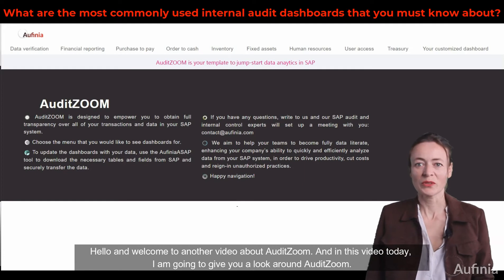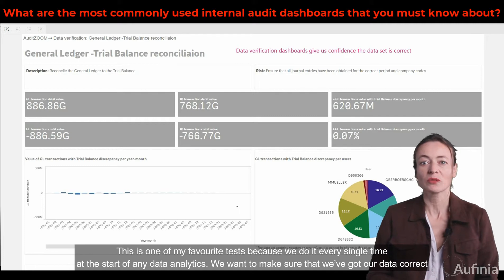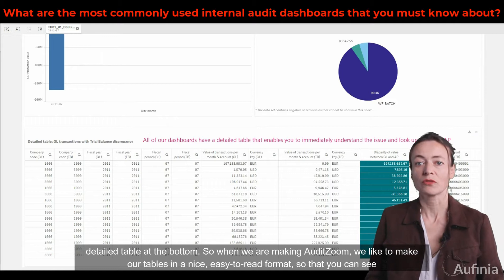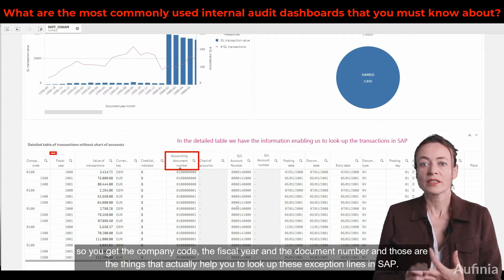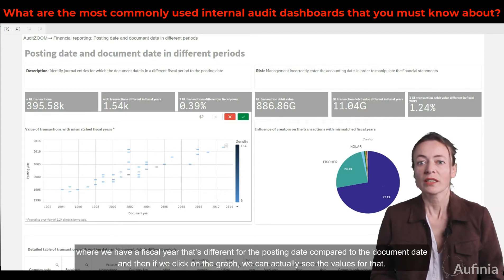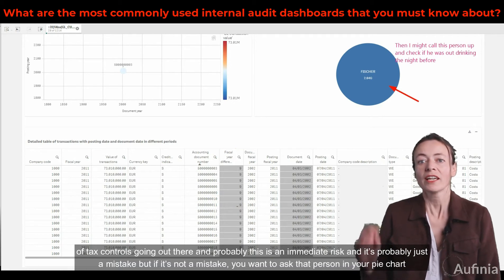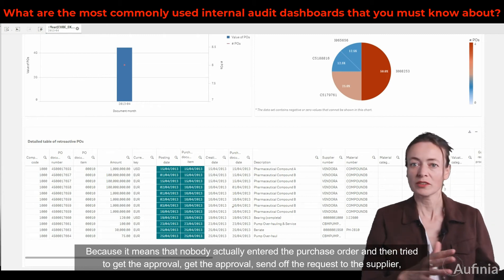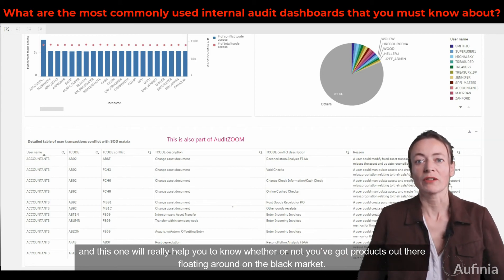What are the most commonly used internal audit dashboards that you must know about?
If you are in internal audit and you don't know about these dashboards, you are behind the times. You need to keep up to date with the digital transformation of internal audit. Knowing the most basic dashboards that everyone is talking about will help you keep up to date. Understanding what they are used for. Why are those dashboards a no-brainer? After watching this video you will start to wonder how you can do an audit without dashboards.

This video goes through 5 of the most asked-for dashboards by Multi-National Companies that use SAP. Are you sure that the auditee is giving you all of the data? What are they hiding? Can you pinpoint the people that are posting to new accounts? Is your entity sure that they are ready for tax control? How many people in purchasing are circumventing your purchasing controls? What about those free products on the black market?

In five minutes, thanks to dashboards, the internal auditor will get a feel for the level of risk in these areas, through the use of dashboards that are so easy and obvious to set up and use, you might wonder why you don’t have them already.

Want to learn more from Claire? Follow these steps...